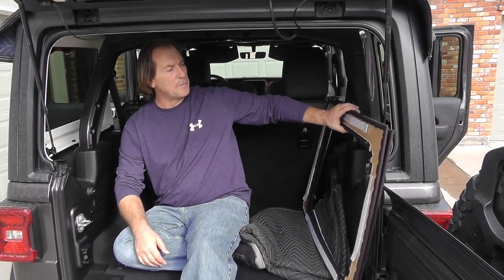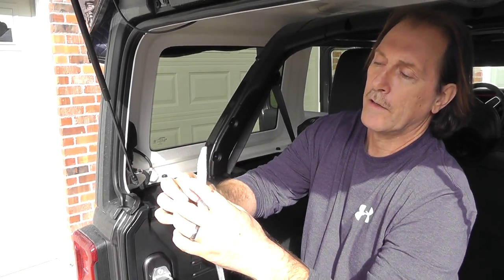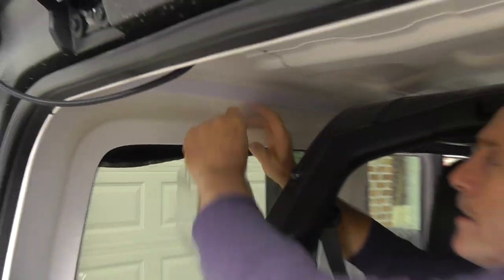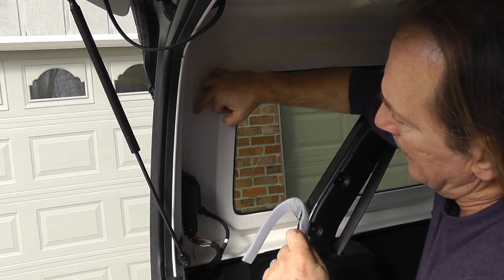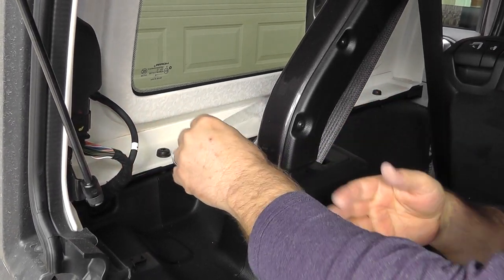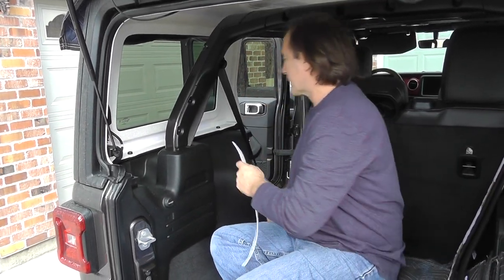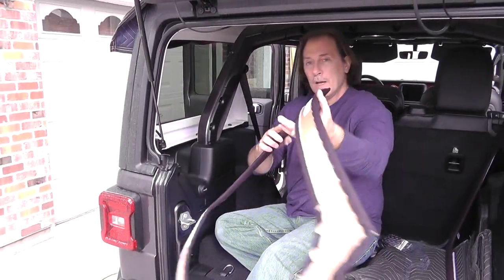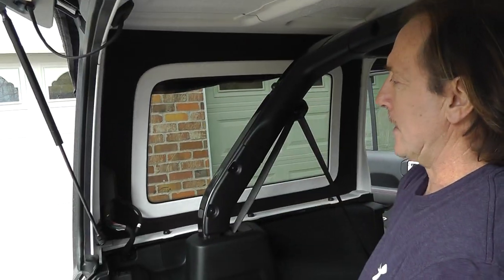How to Install Rear Side Window Panels For 2018 Jeep JL Wrangler 4-Door | Hothead Headliners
This video shows how to install your Hothead Headliners Rear Side Window Panels in a Jeep JL Wrangler 4 door.